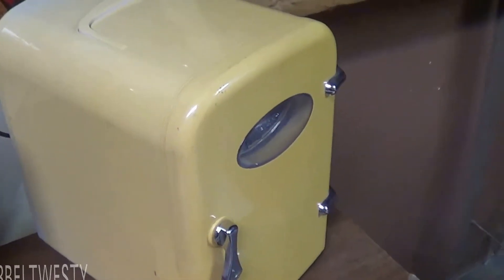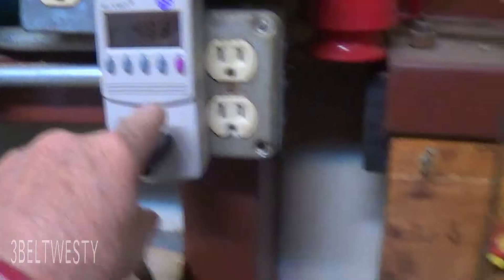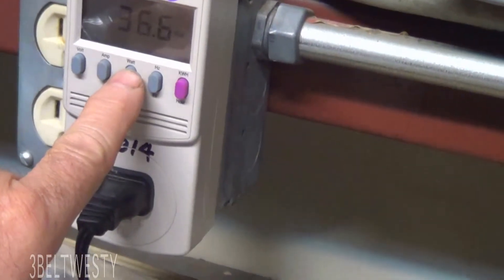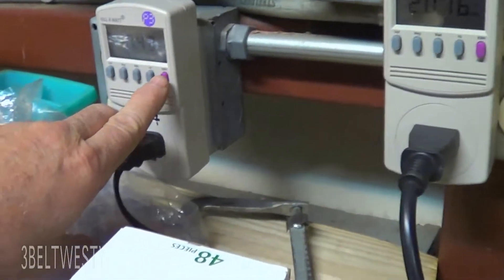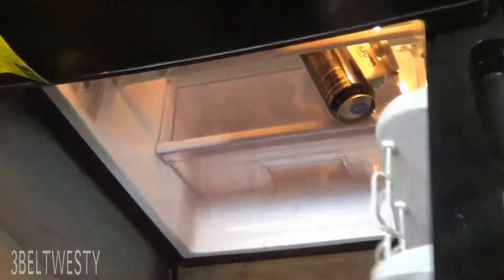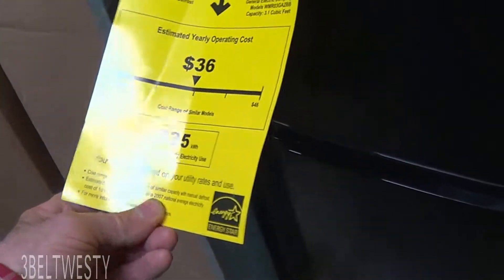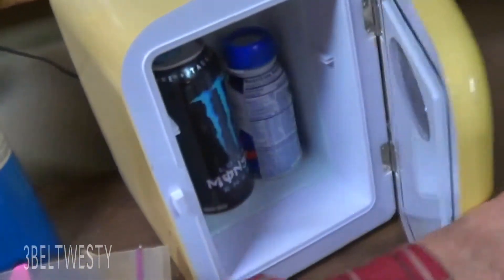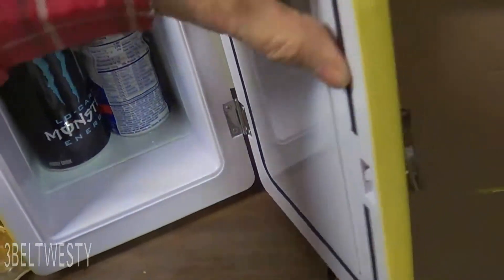Peltier Cooler versus Dorm Fridge 20 day test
Both ran 488 hours, a little over 20 days. 3.1 Cubic Foot Dorm Fridge used 20.76 KWHr  and the 4 Coke can Peltier cooler use 17.43 KWHr. Using 8766 hours per year the Dorm Fridge estimate is 372 KWHr and the Peltier unit 313 KWHr.

The WMR03GAZBB General Electric Refrigerator was bought new about in 2010, The Pelter cooler was bought about 2006.